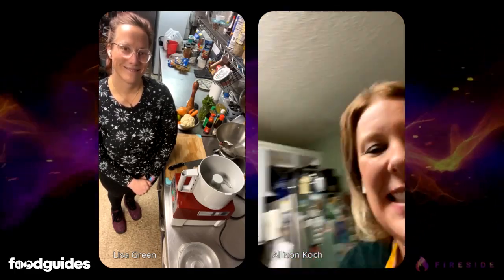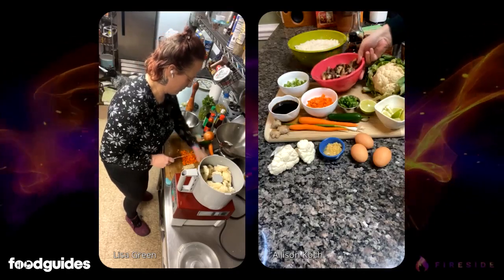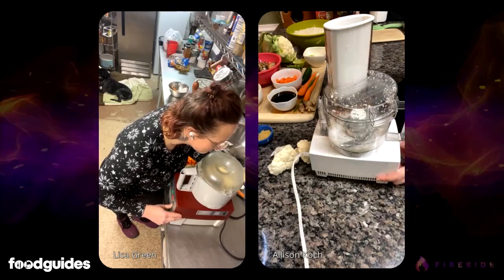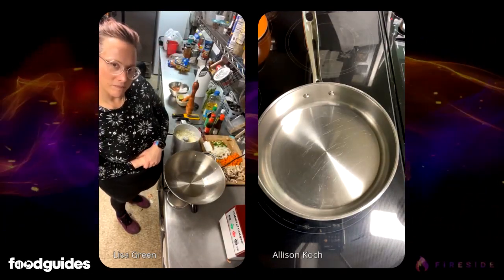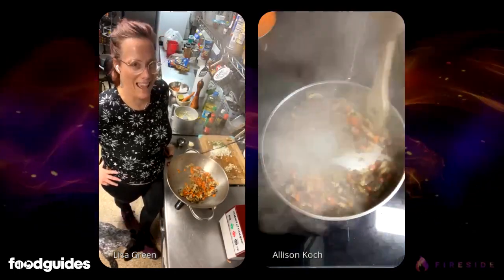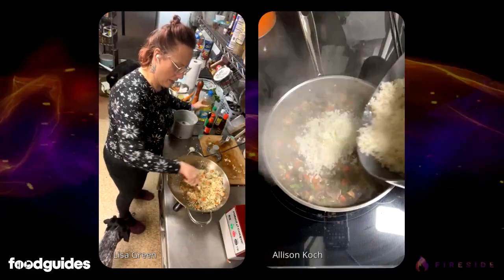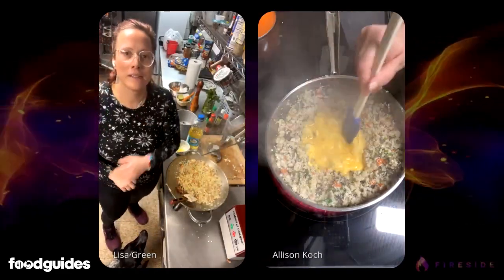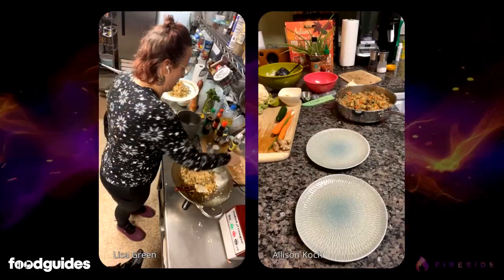What's Cooking - Cauliflower Fried Rice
On this week’s “What’s Cooking? with Dr. Koch” - Foodguides.com’s resident Registered Dietitian/Editor Dr. Allison Koch is joined once again by the experienced Farm-to-Fork Chef Lisa Green for a cook along that takes a fresh spin on the classic fried rice by using cauliflower “rice” in place of the traditional grain. Learn how to make this delicious and healthful dish in the comfort of your own home!